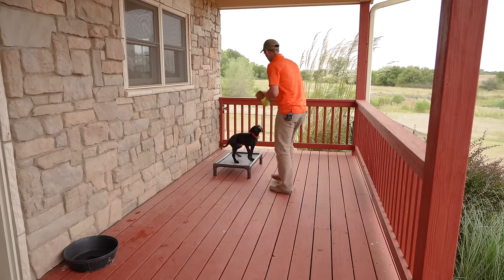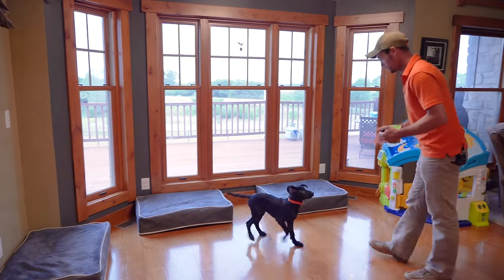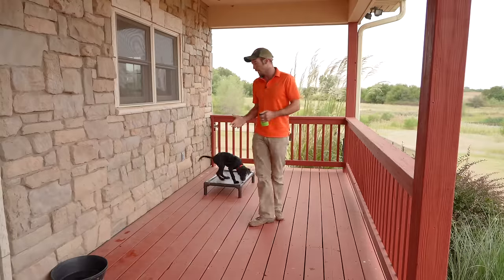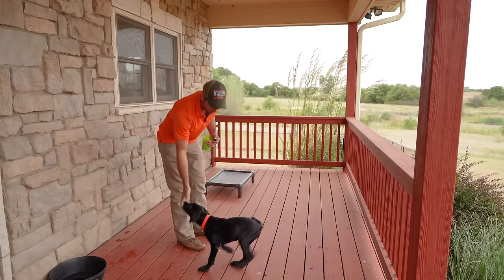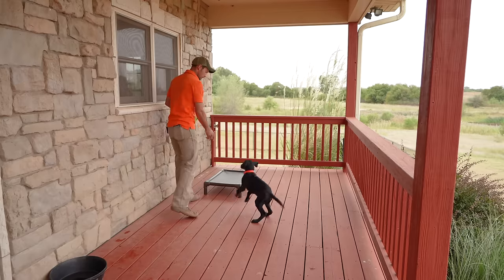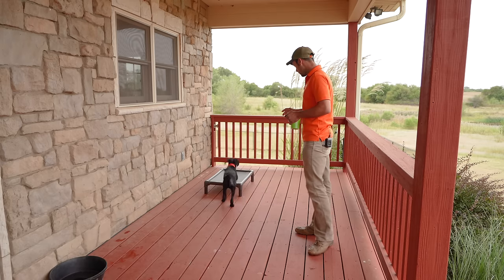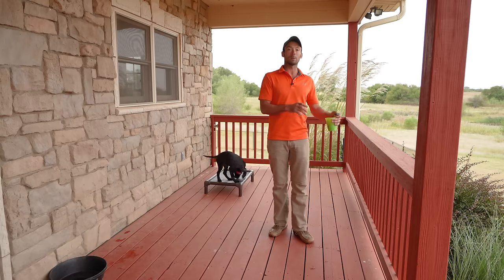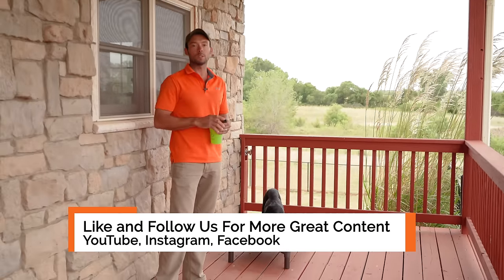My Dog Only Listens When I Have Treats - Easy Fix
Welcome to Standing Stone Kennels! In this video we talk about how to help your dog listen even after training sessions are over. Follow along to learn about the tactics we use to help our dogs listen and behave all the time.

5919 W Pleasant Valley Rd